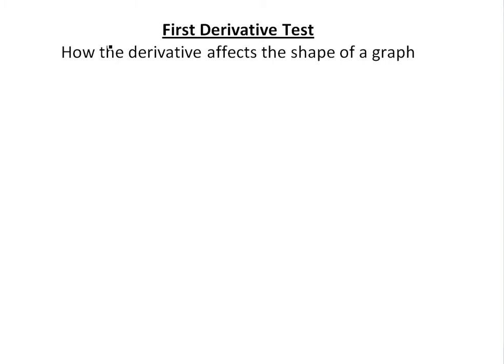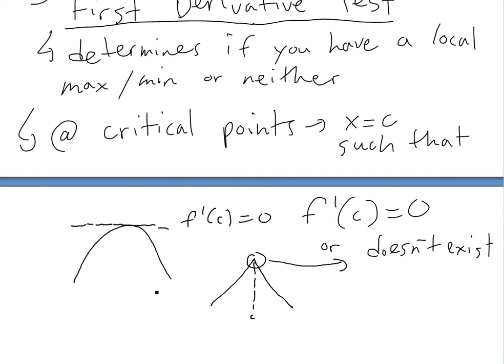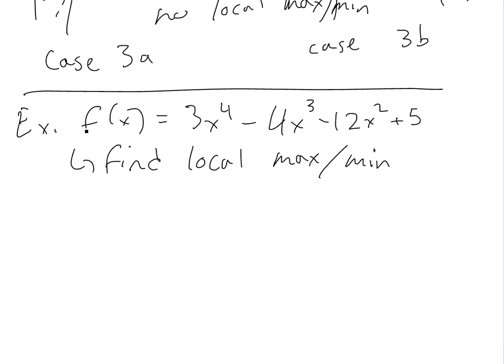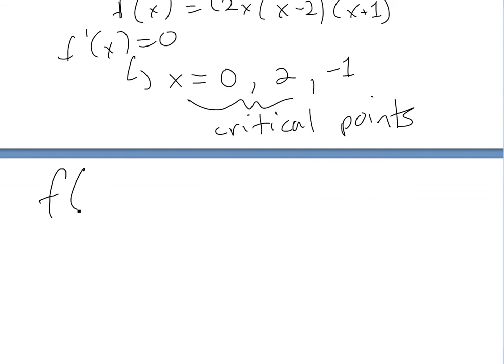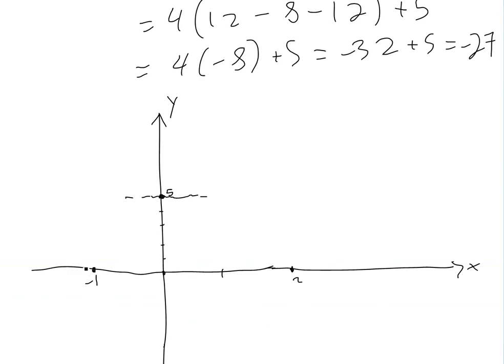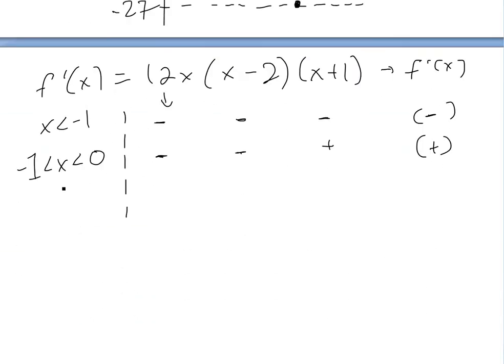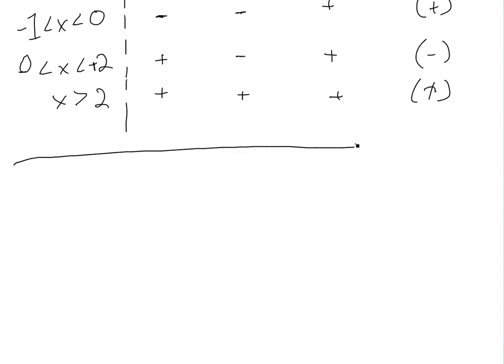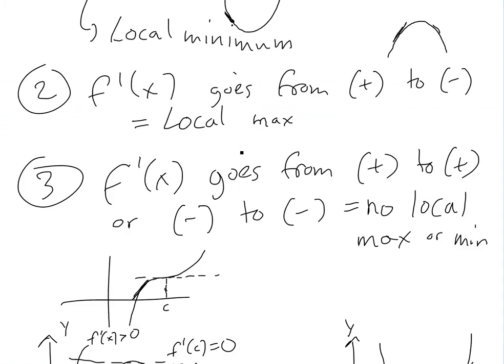First Derivative Test Introduction and Examples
In this video I introduce what the first derivative test is and how you can use it to graph a function by first determining when the function is increasing or decreasing and thus where it has its local max or minimums.